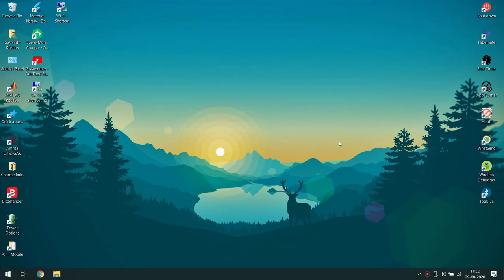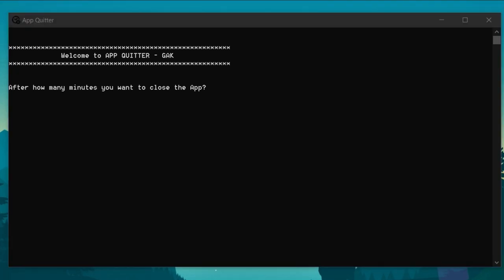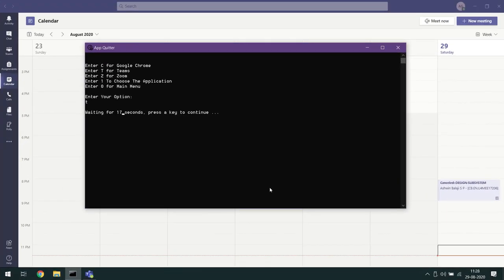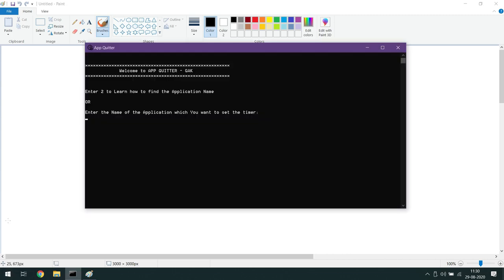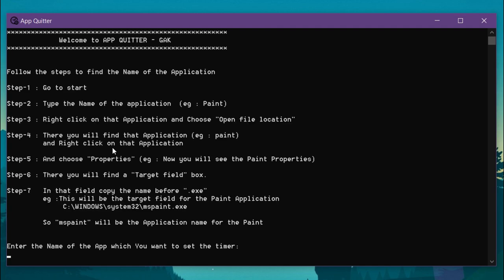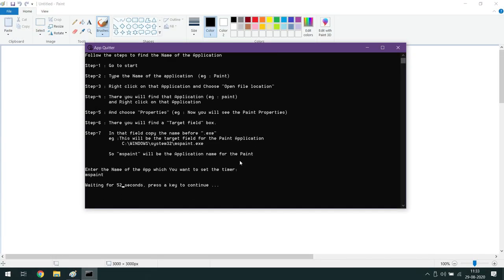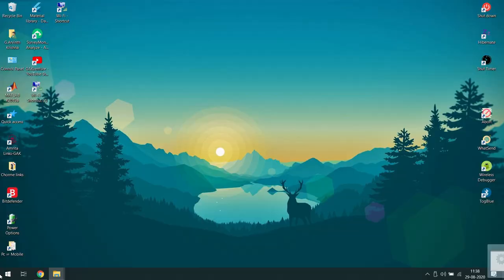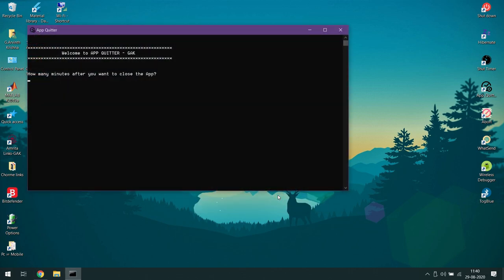How to Close Application using Batch File | Set Timer | GAKventure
This Video helps you during online class to end the call or meeting  automatically after your session or class or lecture or period gets over🤩
This works with  MsTeams, Zoom, Google Meet, Google chrome and any other app too.
This program quits / close the application Selected in the App Quitter.

This program written in batch file.